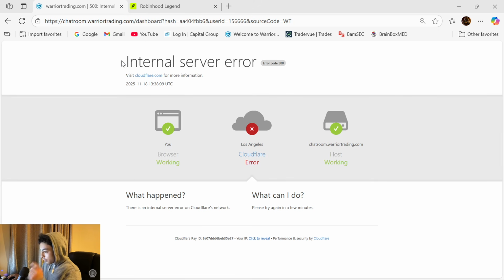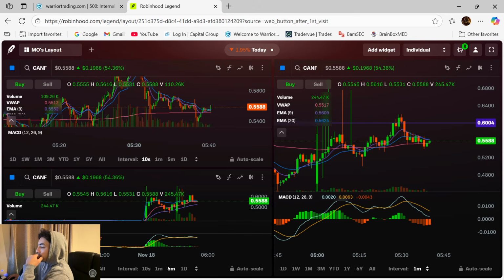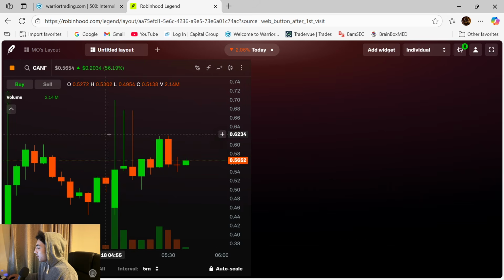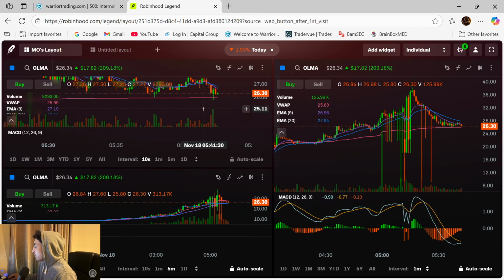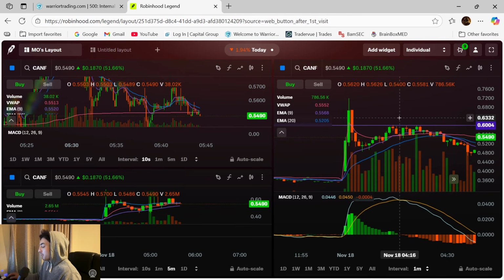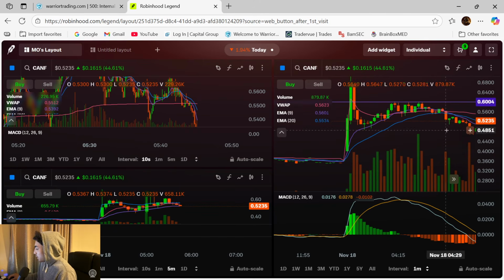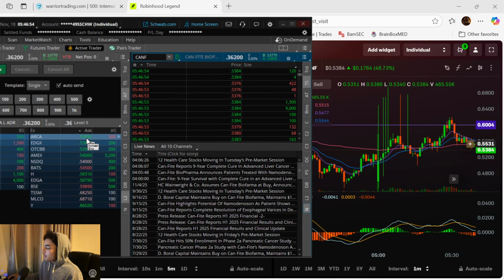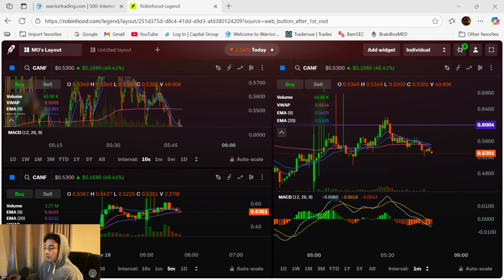What I did not trade today + Robinhood Legend Chart Configuration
I'm Maurice, a beginner Day Trader. My purpose is to be proof that you can start from the bare minimum and work your way up to the top enough to day trade for stable income. My trading strategy is called Momentum Trading, based off of ‪@DaytradeWarrior‬ . I am not giving out financial advice, nor do I encourage mirror trading. Learn on a simulator first before putting in real money.

To learn from an experienced trader, check out @DaytradeWarrior‬ and his latest video on today’s trades for the morning.

Trading is risky but have fun.